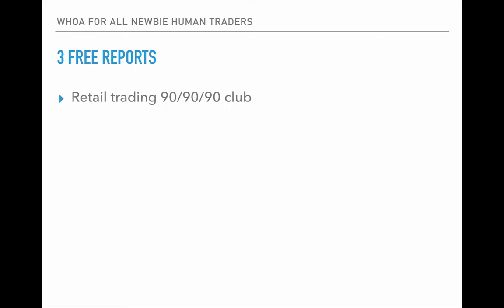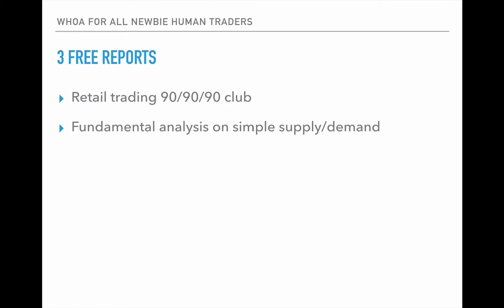Trade the markets like a BOSS including USA and India NSE Preview Video